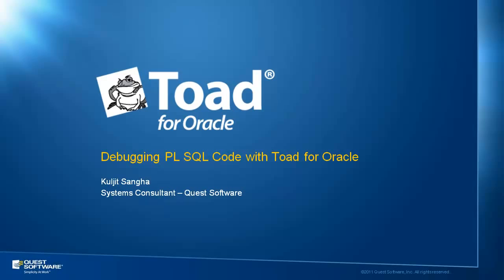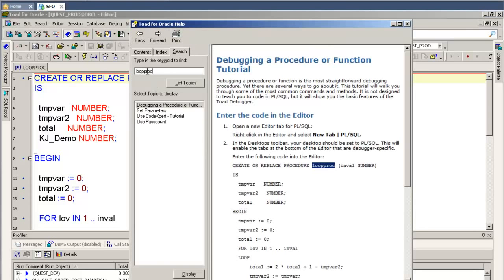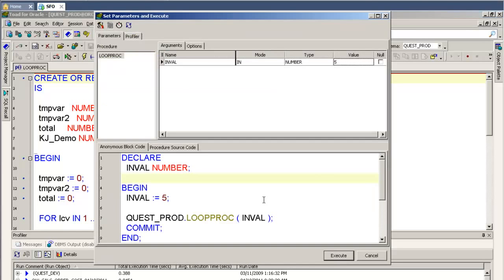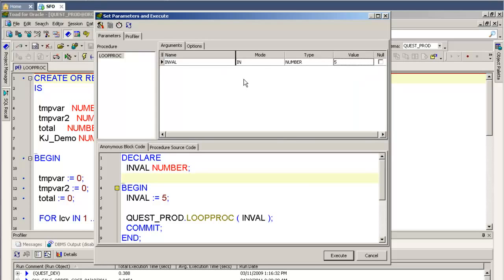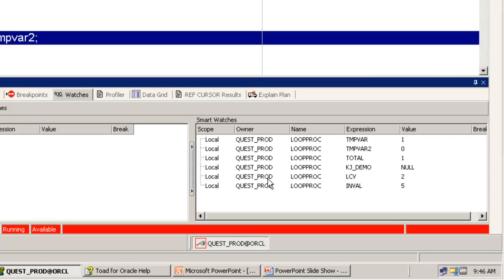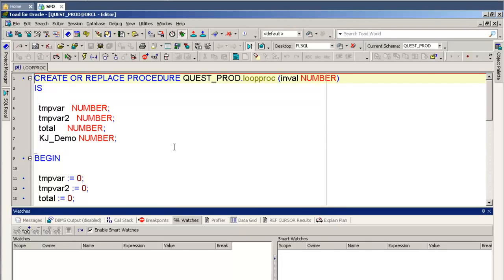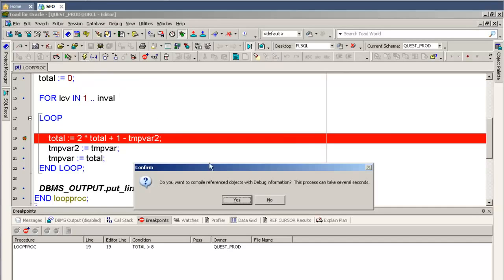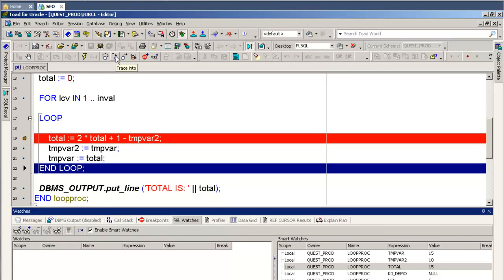Debugging PL SQL Code with Toad for Oracle